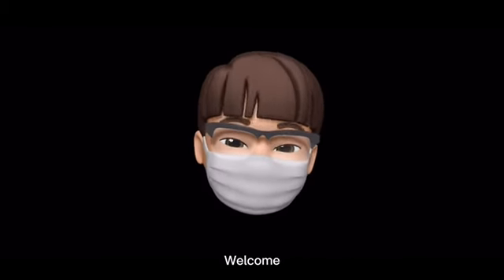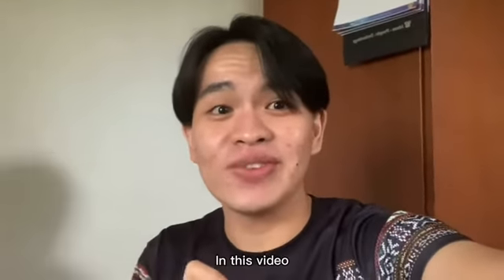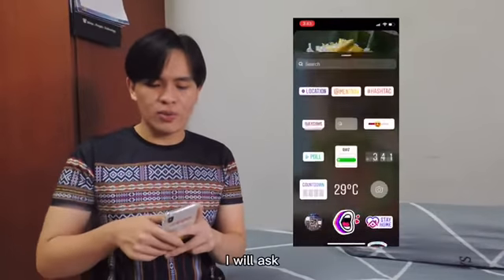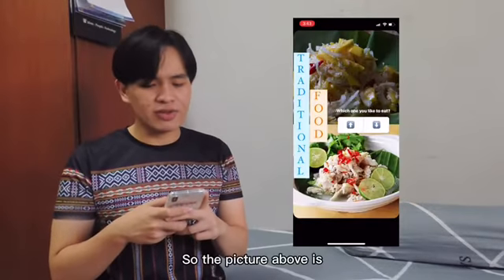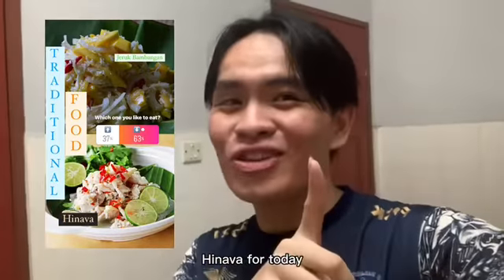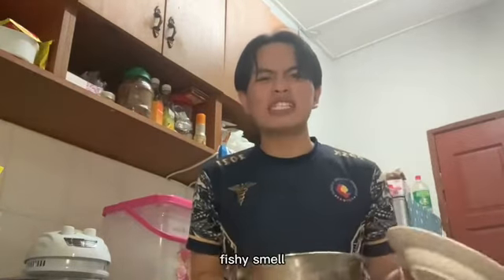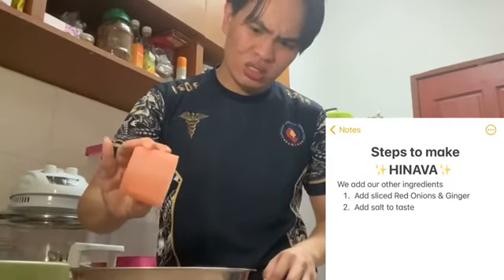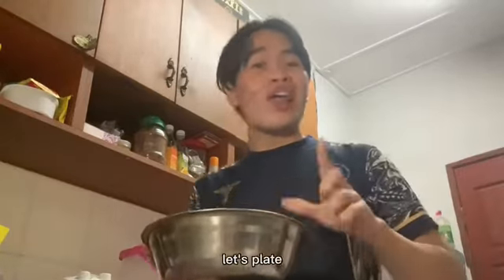Sabah VLOG(This or That?) Virtual AMSEP 2021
In your opinion, which one you more prefer?
Jeruk Bambangan or Hinava?